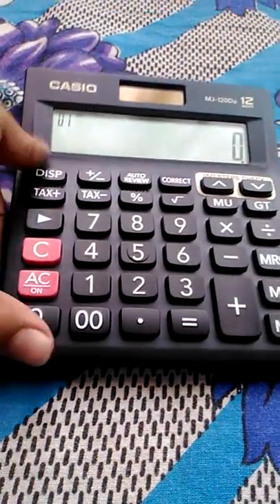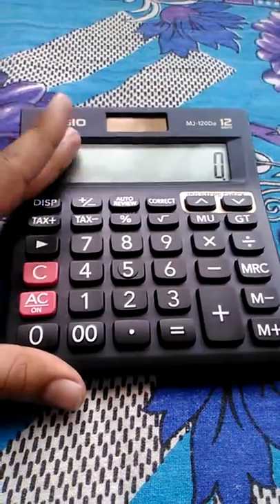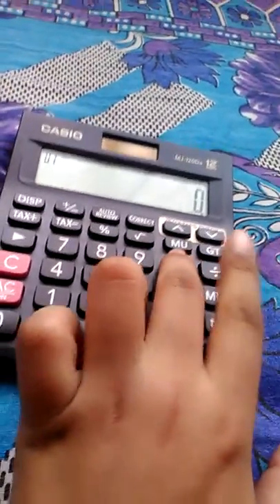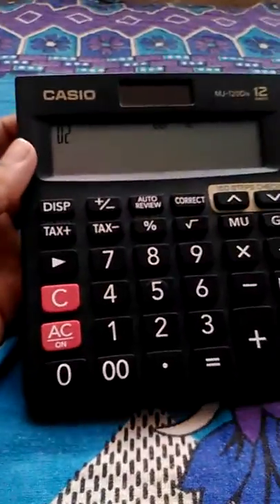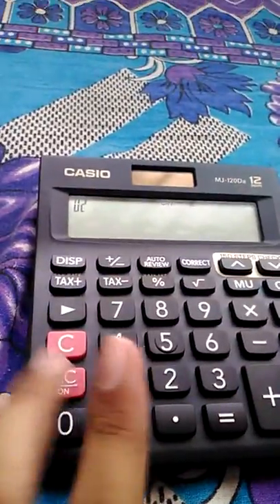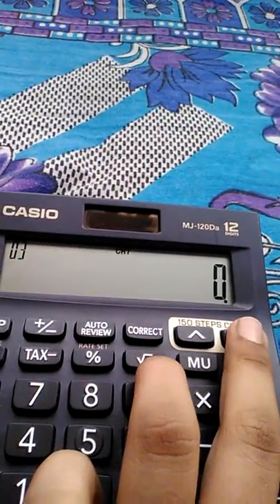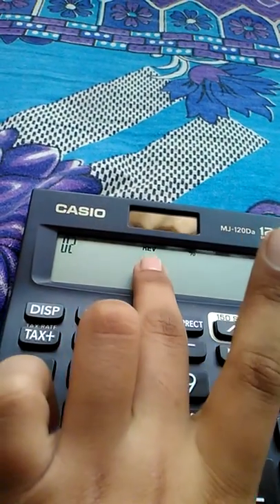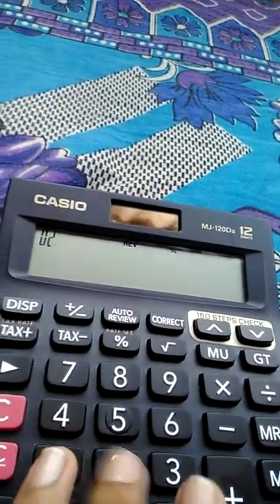How to lock a calculator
in this video I have showed you how to lock a calculator and also some tricks related to CASIO-120 DA CALCULATOR

I will upload more videos soon